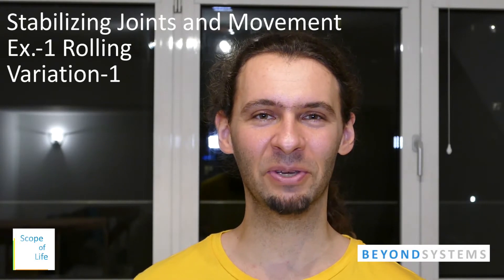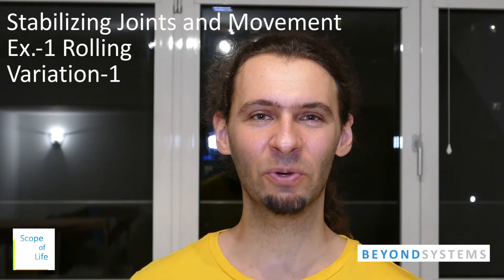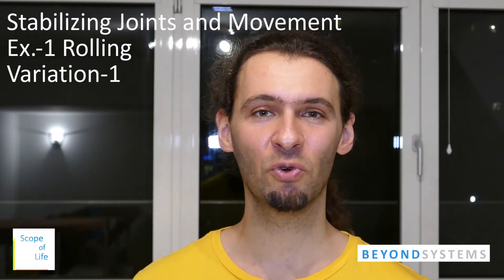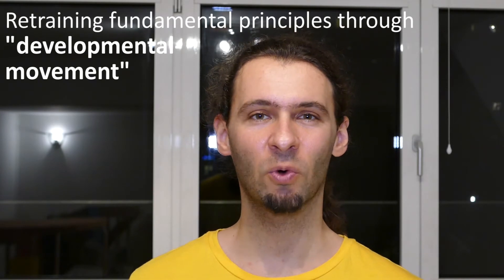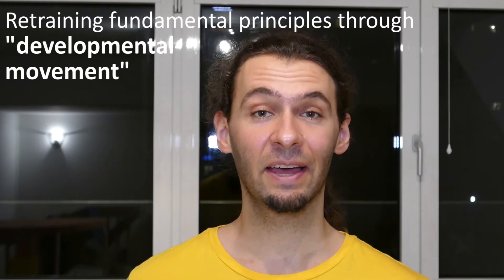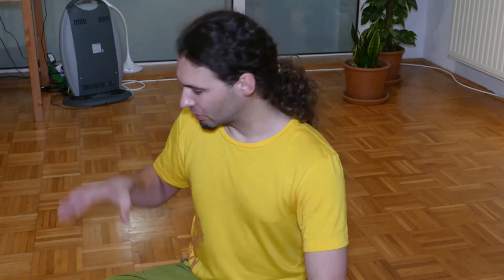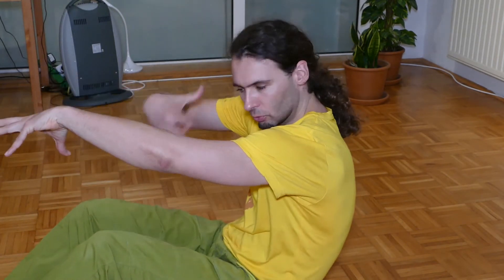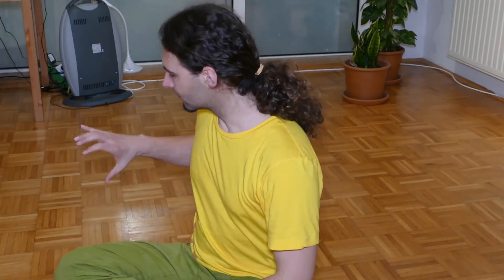Basic Movement Development - Rolling to stabilize movement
How to stabilize Movement and Joints - exercise 1 - rolling and developing body axis.

The body can be completely restructured by using basic movement patterns that form the foundation of all more complex movements. This is the first exercise in this series and it is one from the developmental movement section.

There are 3 main options to stabilize movement and joint.
1) Through direction
2) Through developmental Movement
3) Through targeted specific muscle training